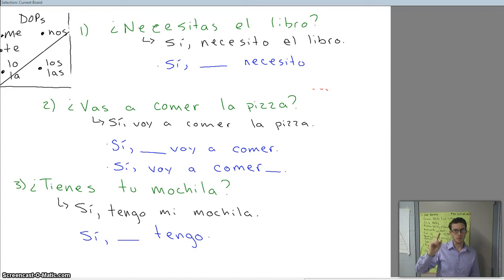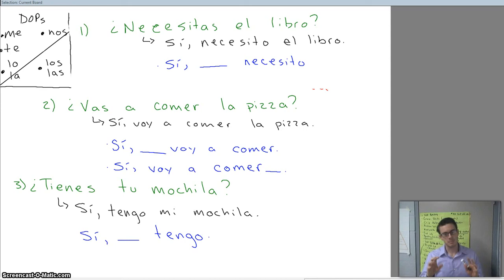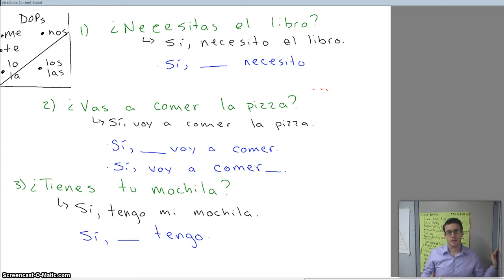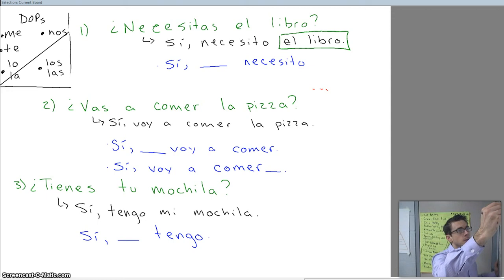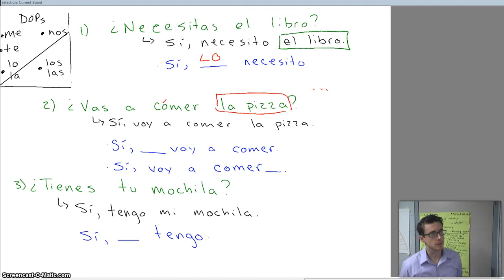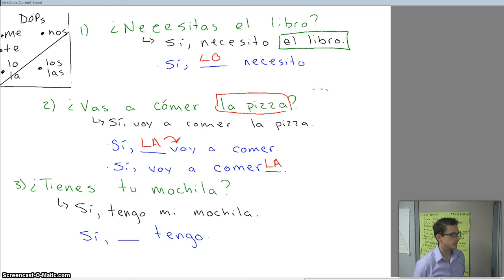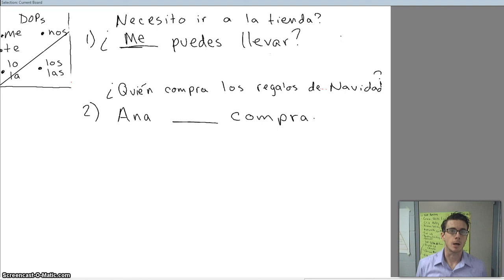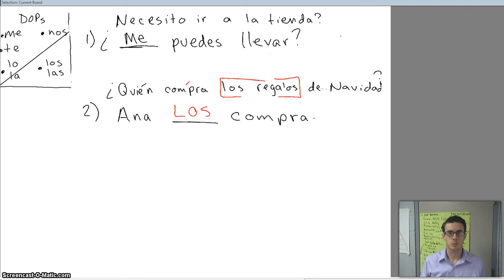SPA 2 Direct Object Pronouns (DOPs)